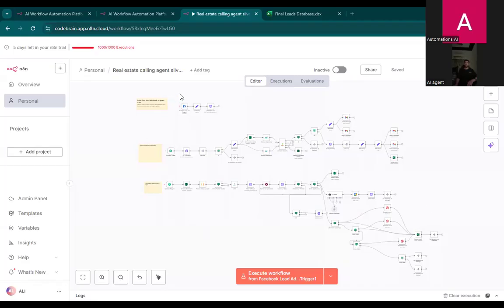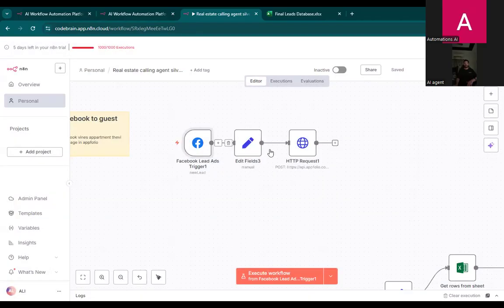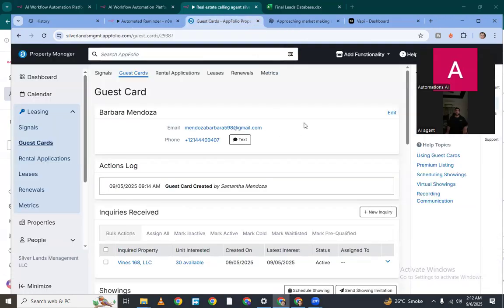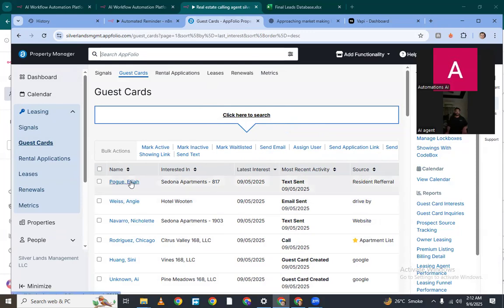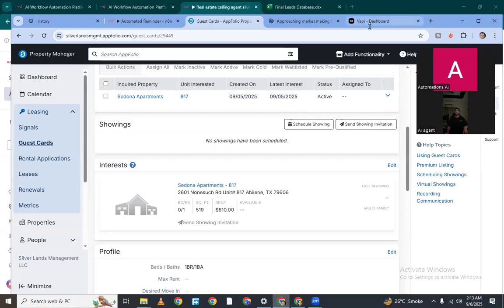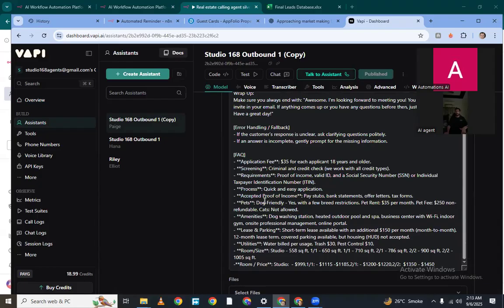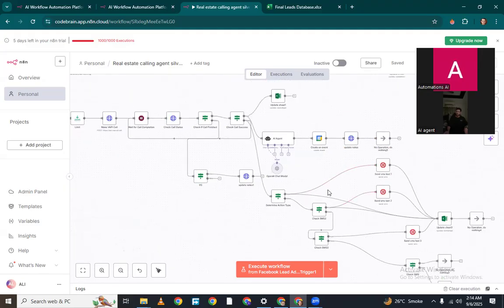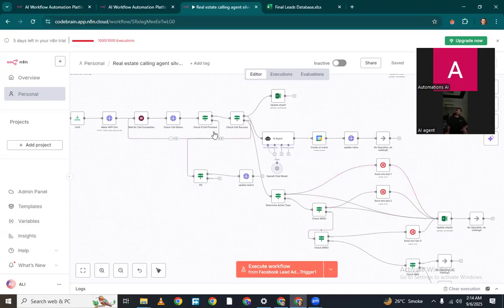I Built an AI Agent in n8n That Handles Real Estate Leads Like a Pro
In this video, I show how I built an AI-powered sales agent in n8n that completely transformed a multi-million dollar real estate company. 🏡🤖

This agent:
✅ Handles lead intake automatically
✅ Calls and qualifies prospects instantly
✅ Updates the CRM without human effort
✅ Notifies the sales team in real time
✅ Books appointments seamlessly

The result? Thousands saved in customer support costs, more deals closed, and massive efficiency gains.

If you’re curious about how AI agents + n8n workflows can scale real estate (or any business), this video breaks it all down.

Want to copy my exact AI + n8n setup? Fill this form and I’ll share the workflow with you.
beacons.ai/shahnoor.ai